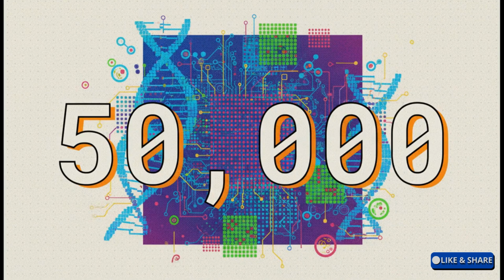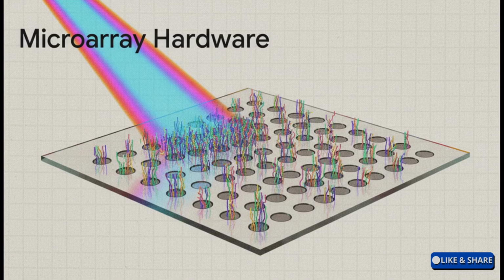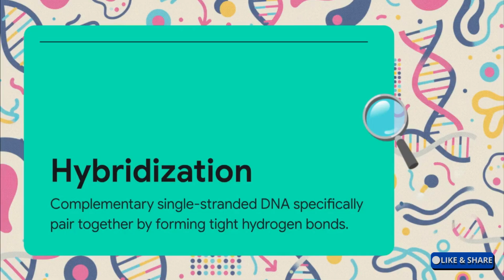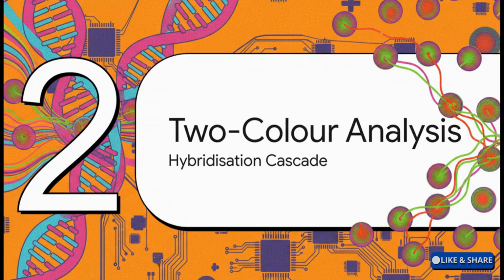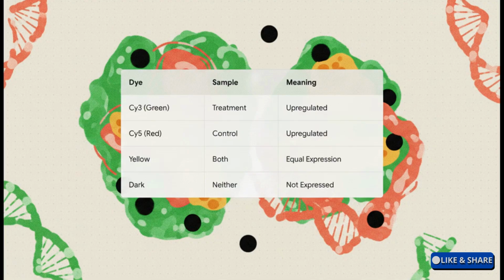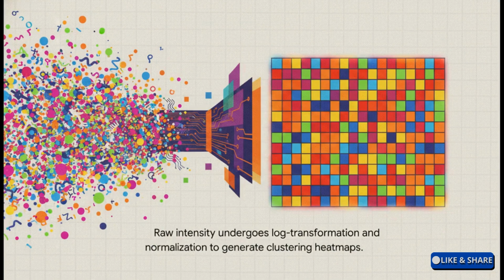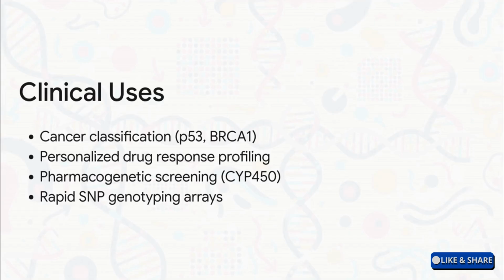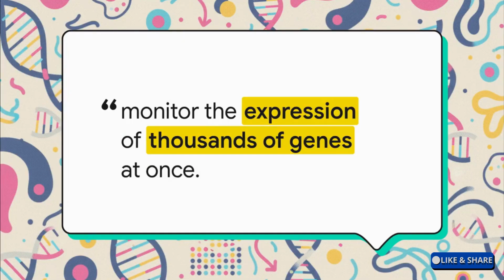Microarray Explained | Measuring Thousands of Genes at Once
What if scientists could study the activity of thousands of genes simultaneously on a single tiny chip? That is exactly what microarray technology makes possible.

In this BioinfoBytes video, we explain microarrays step-by-step and explore how they transformed genomics, transcriptomics, and large-scale gene expression analysis. Learn how fluorescently labeled DNA binds to probes on a microarray chip to reveal which genes are active inside a cell.

Topics covered in this video:
• What a microarray is
• Principle of hybridization
• DNA probes and fluorescent labeling
• Gene expression profiling
• Microarray workflow explained
• Applications in cancer research, diagnostics, and drug discovery

We also discuss how bioinformatics tools analyze massive microarray datasets to identify patterns in gene activity and biological pathways.

Whether you are learning genomics, molecular biology, biotechnology, or computational biology, this video provides a simple and visual introduction to one of the foundational technologies in functional genomics.

📌 Tools & Concepts Mentioned:
Gene Expression Analysis • Hybridization • Transcriptomics • Fluorescent Probes • Functional Genomics • Data Analysis